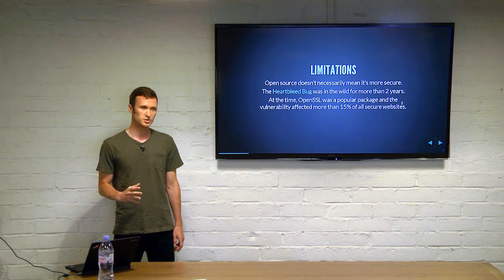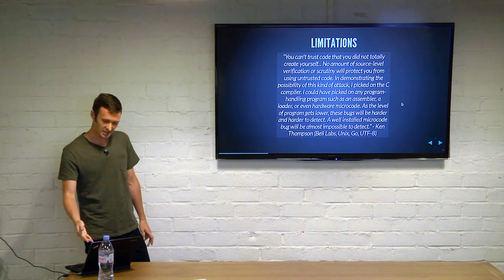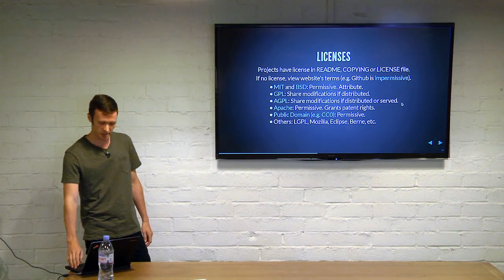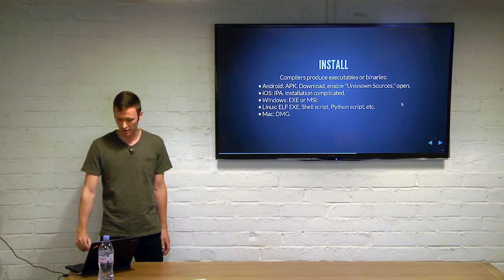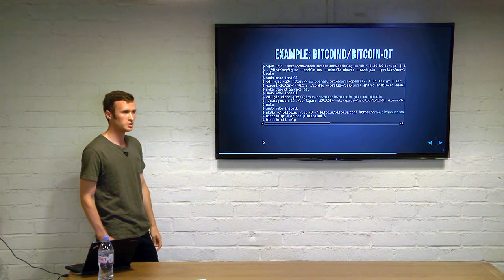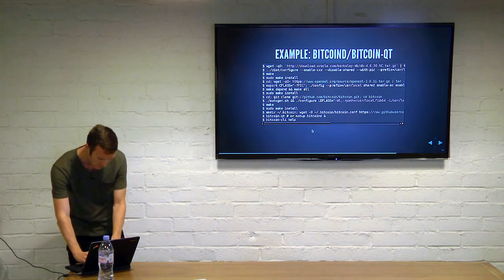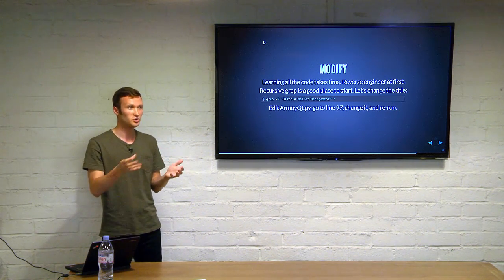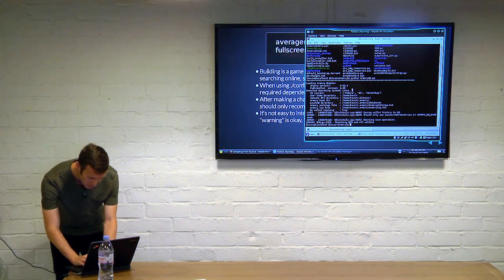Building Bitcoin Software From Source Code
Send Tips directly to KevG @ bitcoin:1QDEf7xr33aHGPZUHg9WHQkyGLcYKXcv4i

Much of the software associated with Bitcoin is open source, i.e. wallets, address generators, mining software, operating systems... Open source means the raw computer code is publicly available for scrutiny. Open source software is usually considered less buggy and more secure.

One common obstacle with open source software is transforming it from the raw computer code to a program that runs on your phone, tablet, laptop, desktop. This process is called 'building from source'.

This presentation seeks to demonstrate how to build from source several useful applications, with the ability to run these programs on multiple operating systems. Additionally, we will dive into the source code to make small changes prior to building, i.e. background color, edit text, etc...

No software development experience necessary. We’re the trusted cryptocurrency exchange who cares about security, privacy, and self-custody.